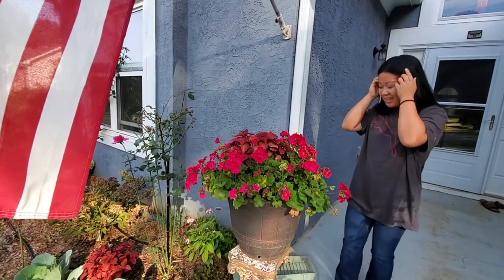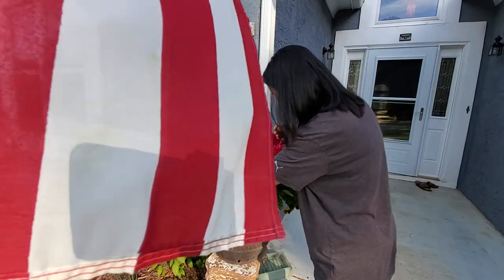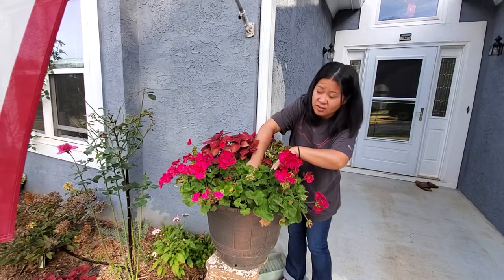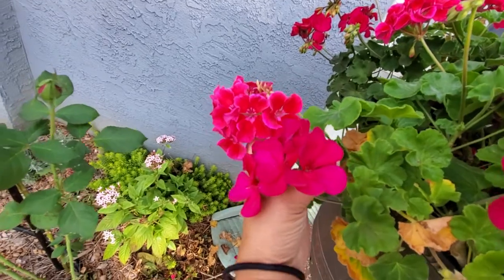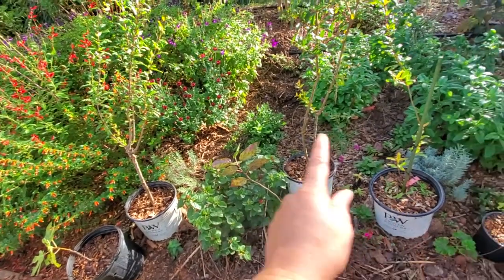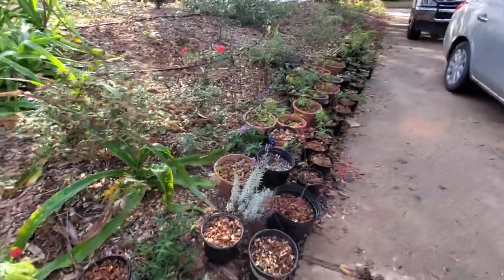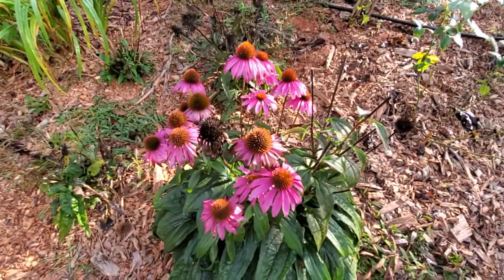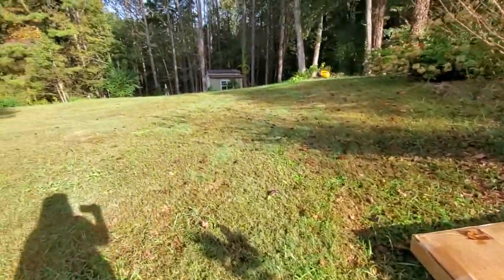how to deadhead flowers for more blooms even through fall.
My morning walk and I am still deadheading my potted flowers to get more flowers before first frost.  My geraniums are doing great this year.  This is the only potted plant that has the flower power as we approach fall.  just a few more things that are still in bloom around my garden.  Most everyone is planting their fall plants and I am sad that I will missed out on that this year as I am getting ready to move.  So I take enjoyment out of the garden I still have.  share with me what you are doing in your garden now that its fall.